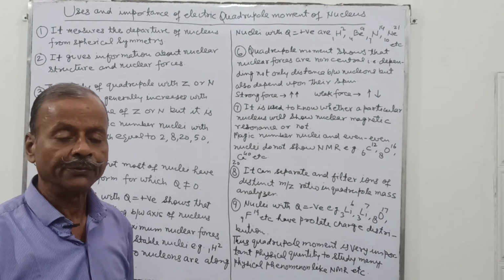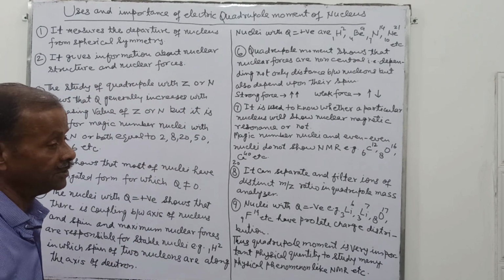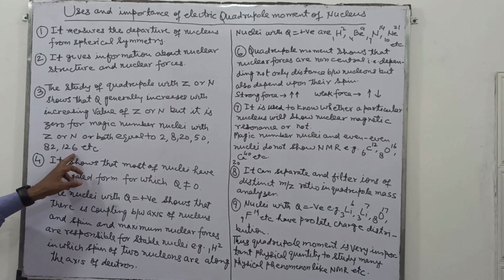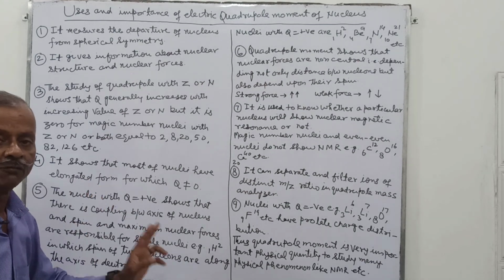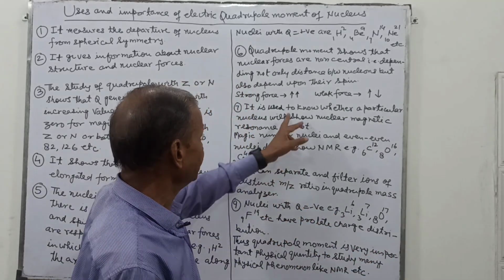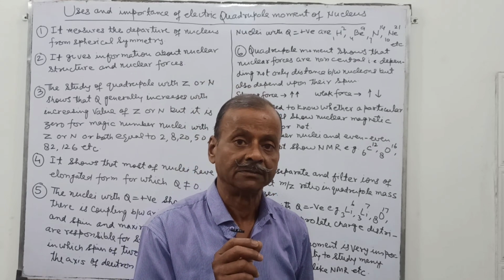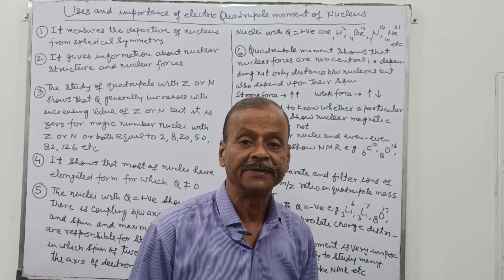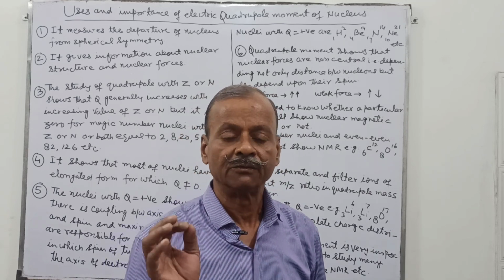Uses and importance of electric quadrupole moment of nucleus/ M. Sc. Physics